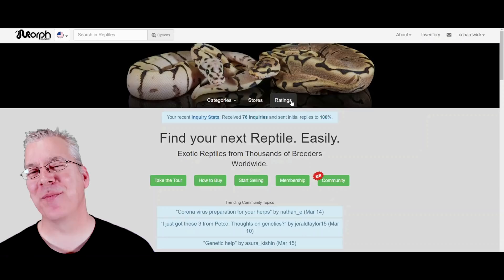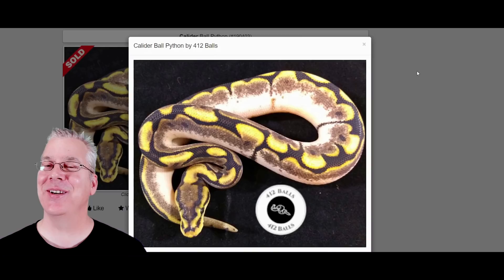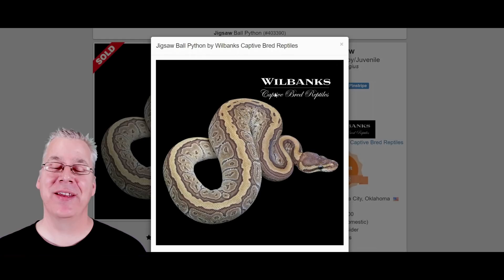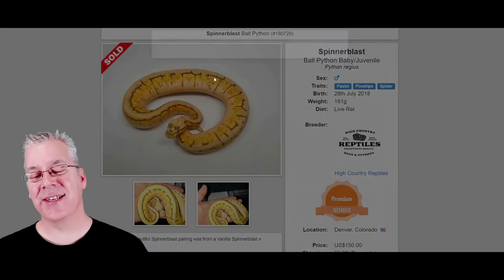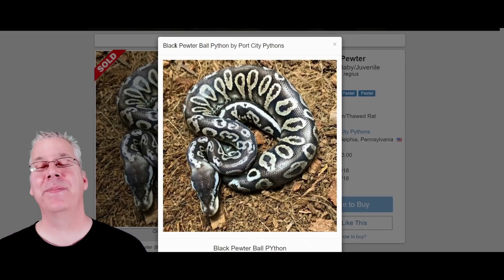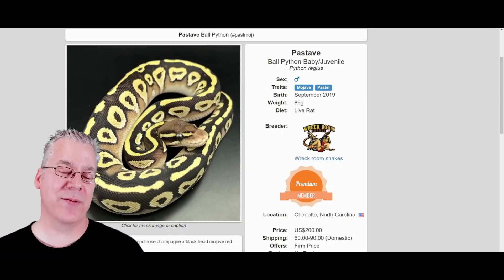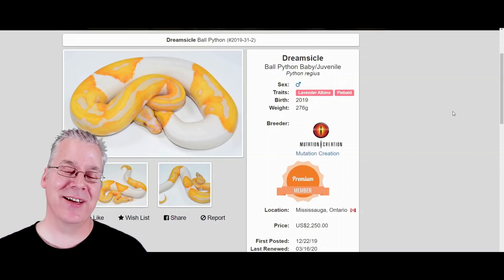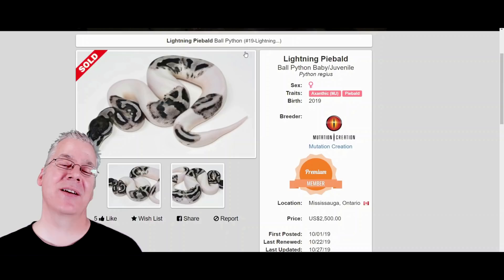Common Ball Python Combinations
In this video I'll show you some of the common names of ball python combos.

Here's the tripod I use:

This is the SD card for the camera:

This is my studio lighting:

Here are my batteries for my studio lights:

Here's the bag I use for my camera gear: